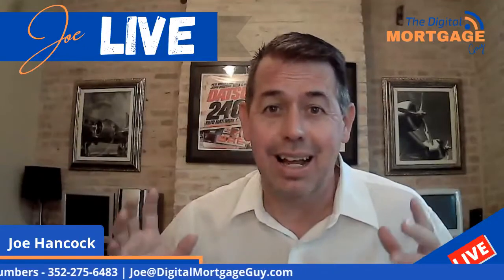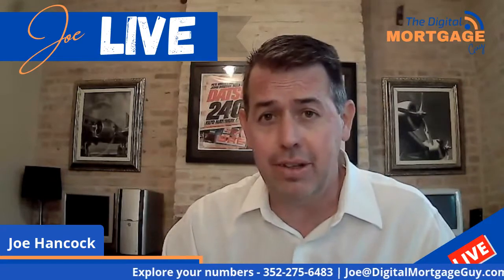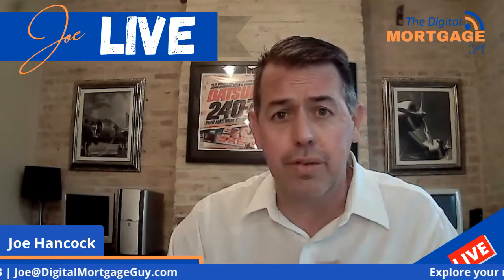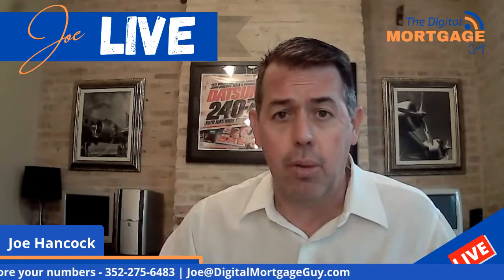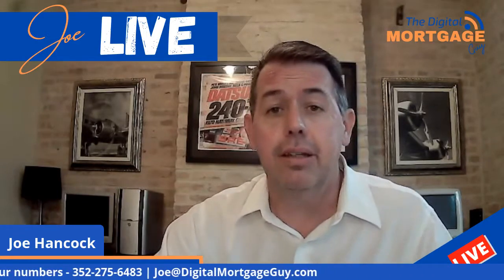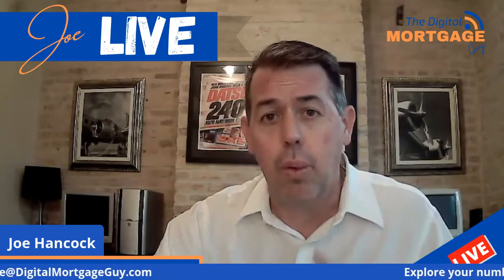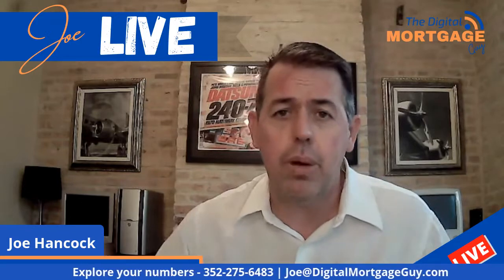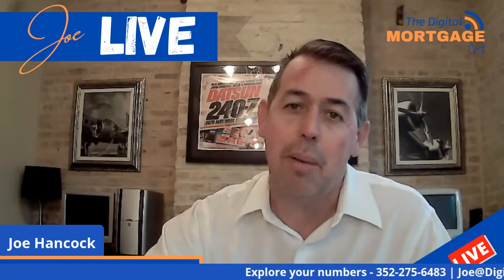Mortgage Down Payment Options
Do you need 20% down to get a mortgage? No you don't. There are many options available.